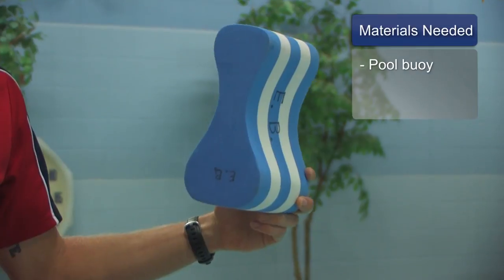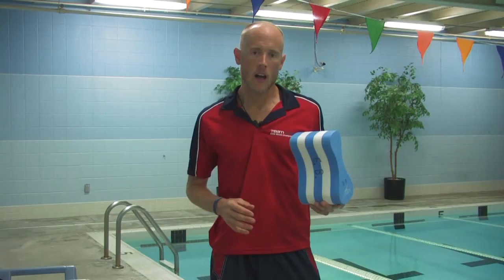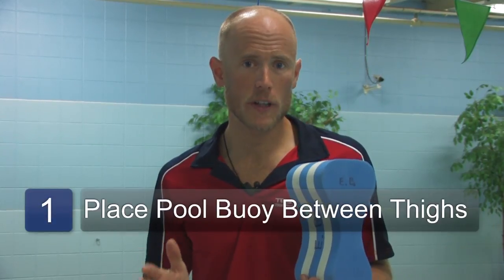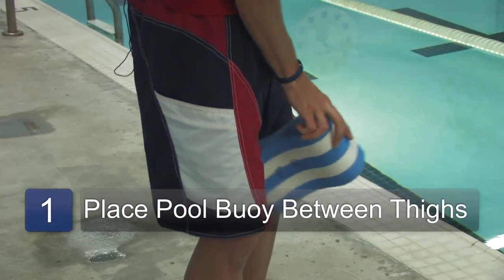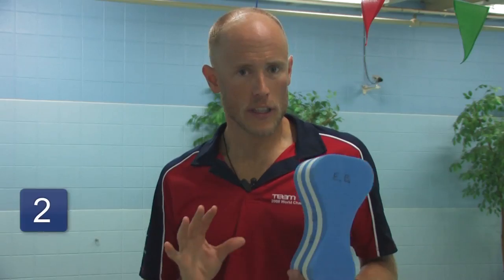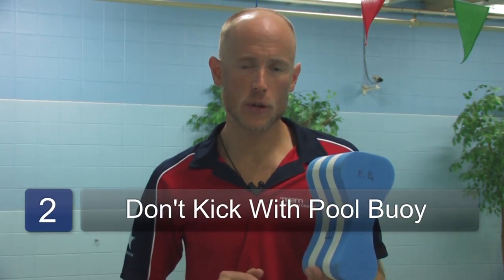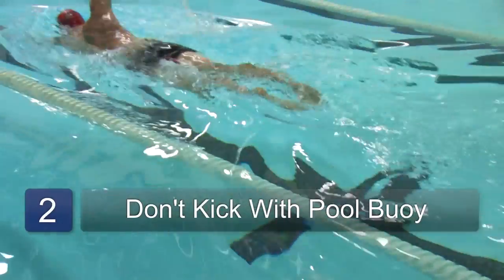Swim Lessons & Tips : How to Swim With Floats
Swimming with floats, or pool buoys, can help an inexperienced swimmer improve balance for the legs and hips while also strengthening the core and upper body. Start training with advice from a professional swimmer in this free video on swimming with floats.

Bio: Stephen Taylor is a professional endurance coach and has won over 25 races, ranging from sprints to iron-distance triathlons, marathons and ultra-marathons.